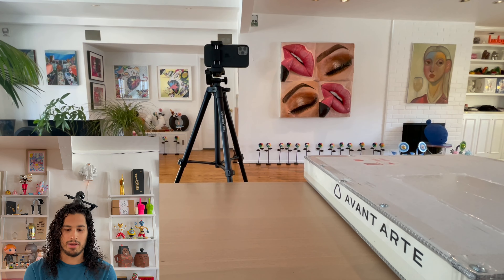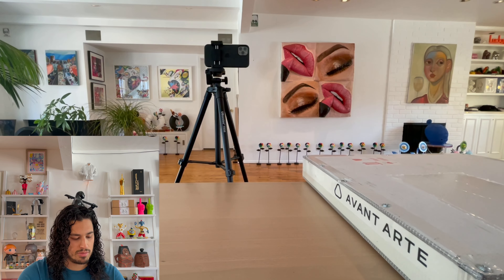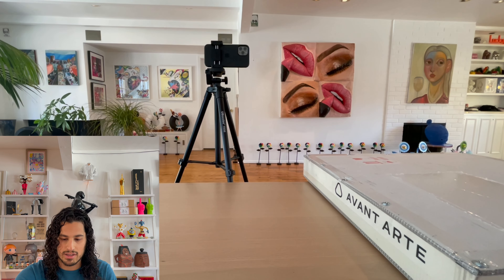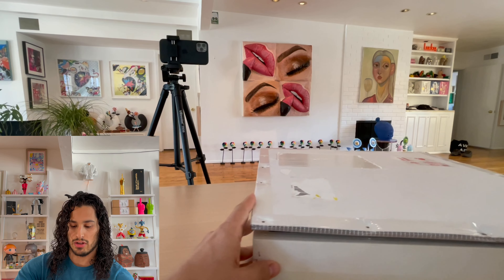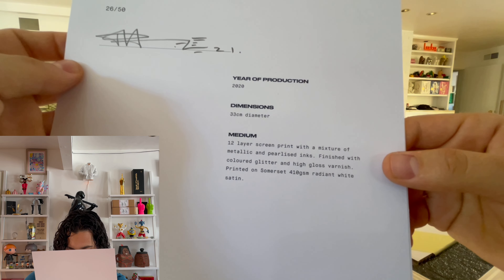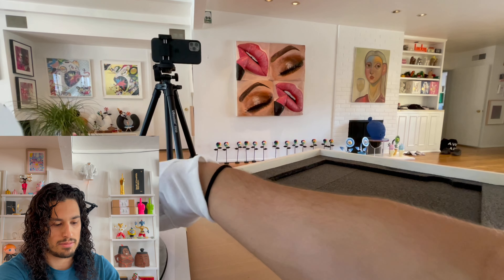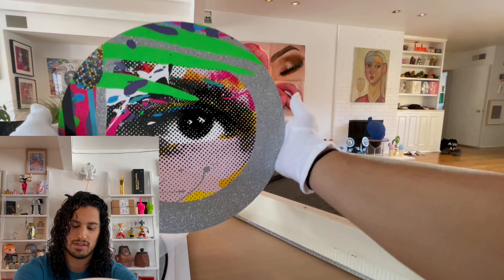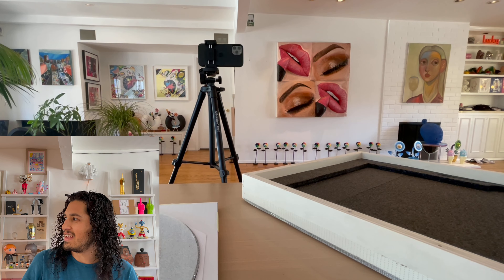Can't Take My Eyes Off Of You - Unboxing Two Paul Insect's Observer Prints Released By Avant Arte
Paul Insect is based in London. He is most notably collected by Damien Hirst. His pop art style feels like a modern take on Roy Lichtenstein. His style uses portraits with cutaway parts resembling a Mickey Mouse mask. Large strokes and polka dots are keys to the aesthetic. I open two more prints produced by Avant Arte to add to my Paul Insect collection. These two eyes called Observer are very similar to an original piece I own from Allouche Gallery. Paul Insect also works with Beyond The Streets and has done a collaboration with Glastonbury.